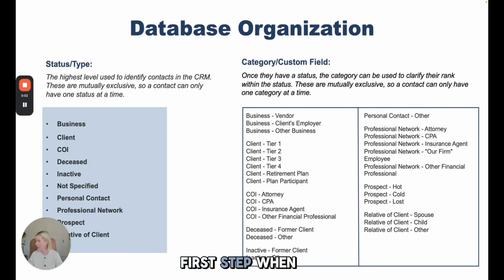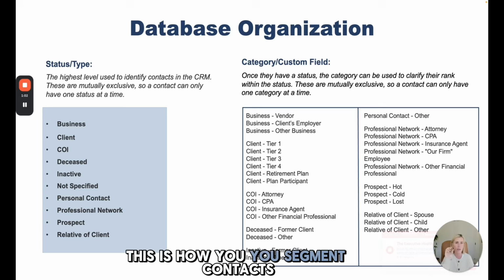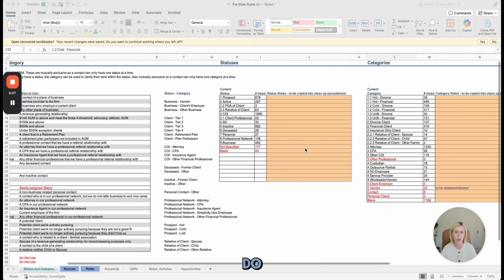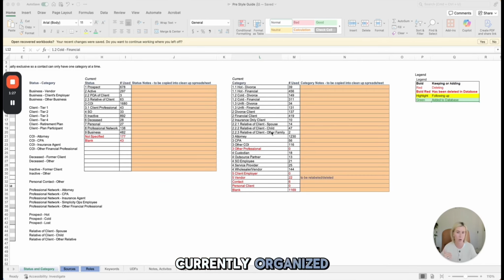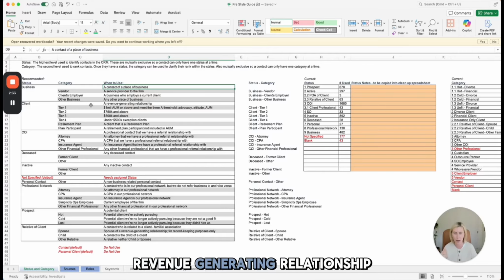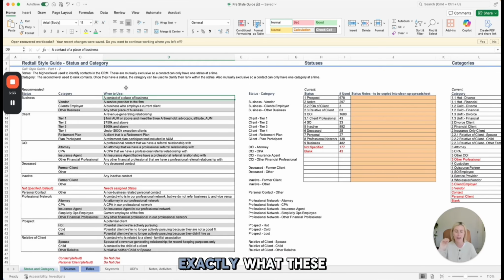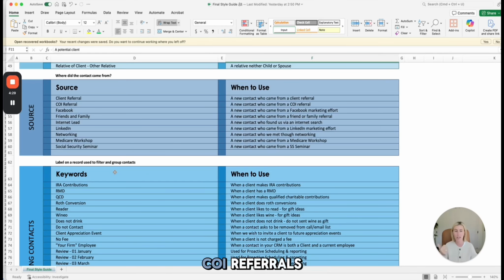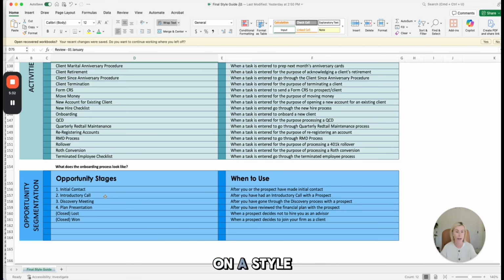Style Guide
Your brand should feel consistent no matter who on your team a client talks to.

That’s the power of a strong style guide. Clear communication, aligned messaging, and a better client experience from start to finish.

This video demonstrates using fictional sample data. No actual client information is displayed, and all other details are fictitious and provided solely for training and demonstration purposes.